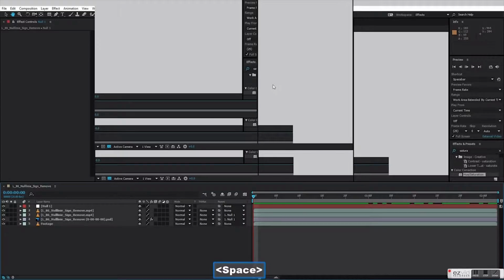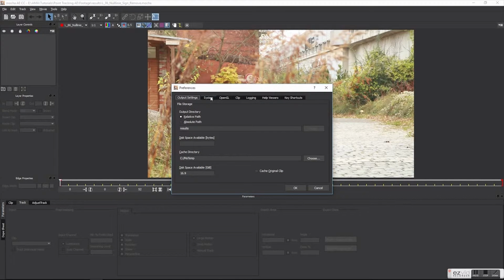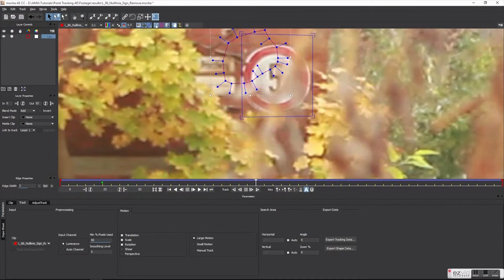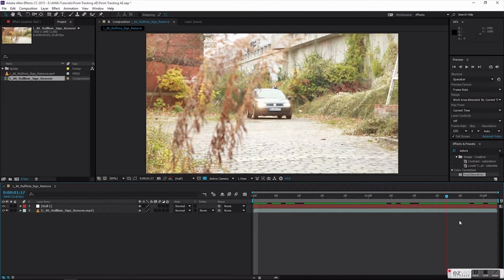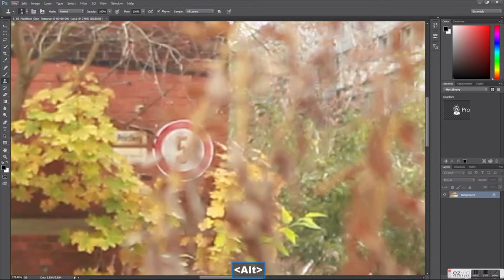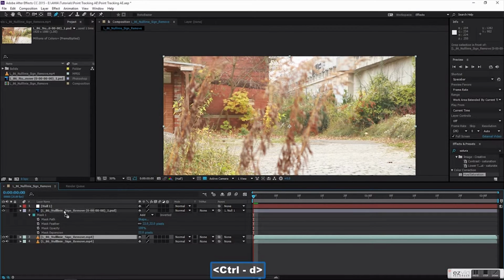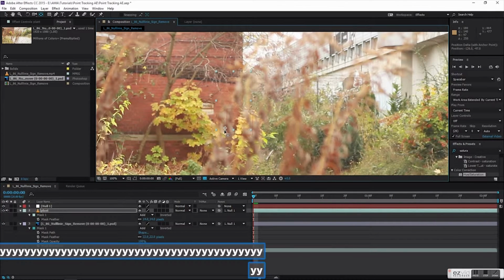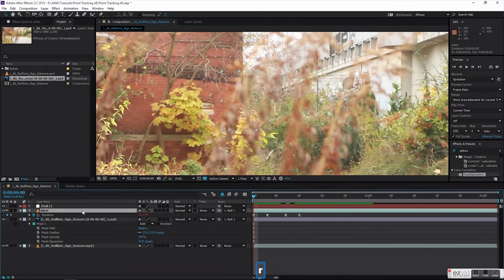1. Create a simple clean patch with the help of after effects and mocha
In this tutorials you`ll learn how to create a simple paint (clean patch) witch the help of after effects and mocha

- this tutorial is workflow related and no boom boom bang explosion blockbuster tutorial

It would mean a lot to me if you`d give me a like at my fb page